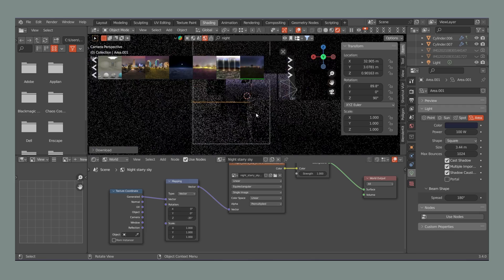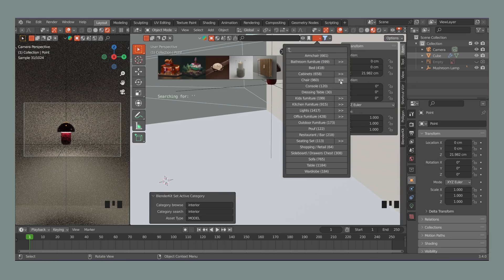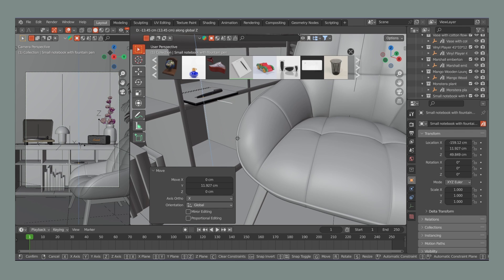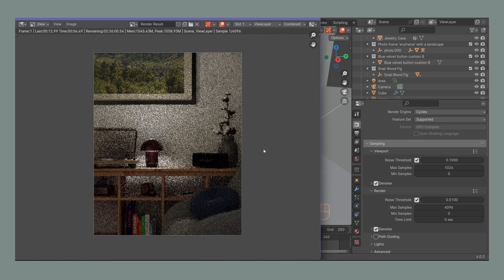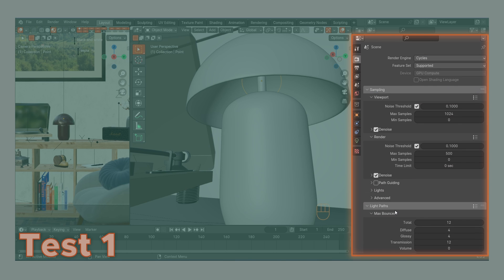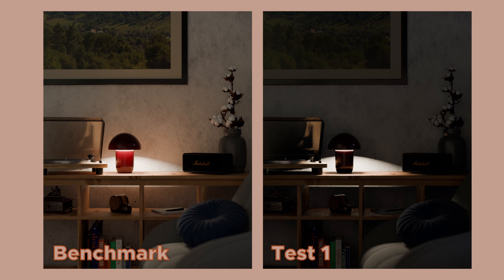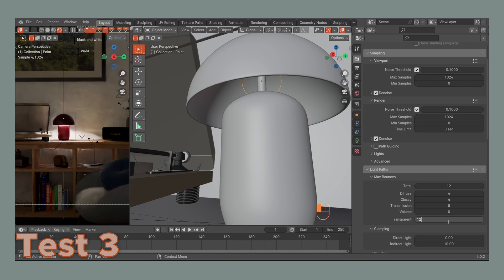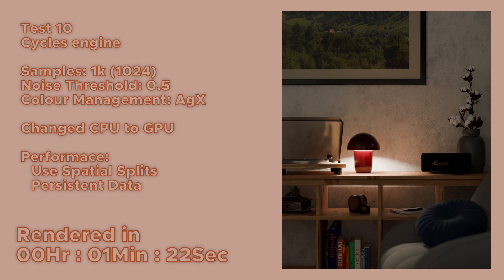This will fix your noisy renders. Blender Cycles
In this video I am looking deeper into Cycles Render engine and how to increase the speed of rendering, especially for darker scenes.

Mentions:
5 Tips for FASTER Renders in Blender Cycles